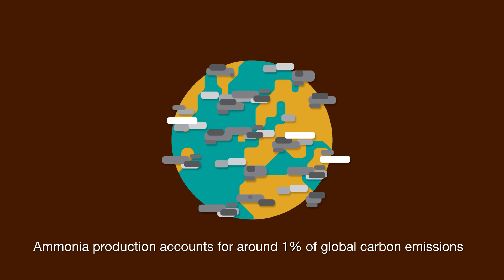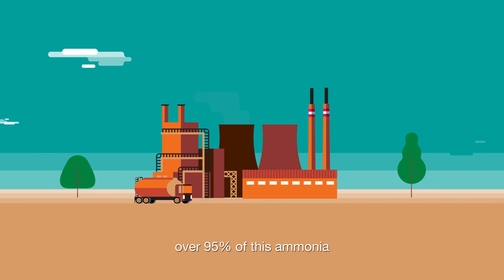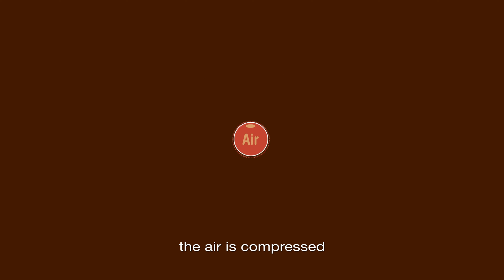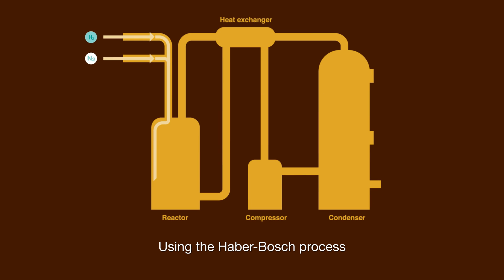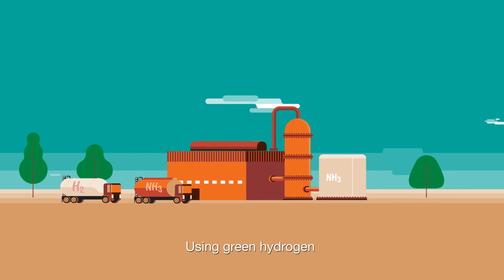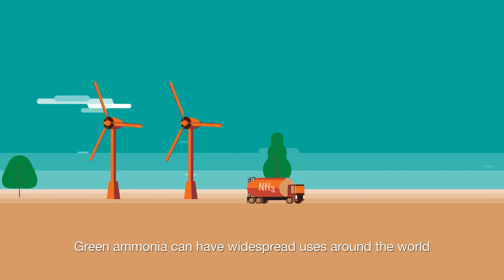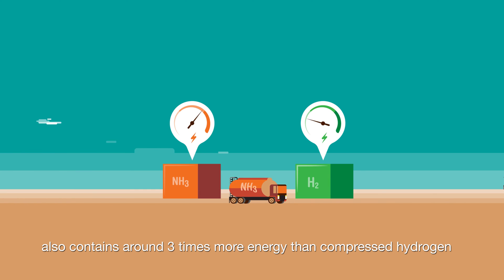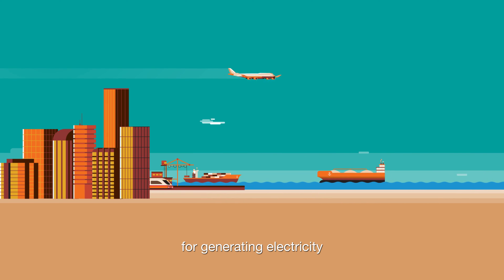How To Produce Green Ammonia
Ammonia production accounts for 1% of global carbon emissions – approximately 500 million tons of carbon dioxide per year – over 95% of this ammonia comes from hydrogen produced from fossil fuels. Using green hydrogen is key to more sustainable ammonia production and for the transition to a low-carbon economy. Green ammonia can have widespread uses around the world such as fertilizer for food production or feedstock for industrial processes. Ammonia contains about 3 times more energy than compressed hydrogen with the tremendous potential to act as a carbon-free energy carrier and as a clean fuel source for generating electricity and powering shipping.

00:00 Intro
00:04 Ammonia production carbon emissions
00:18 How to produce green ammonia
00:32 Using the Haber-Bosch process
00:48 Green ammonia's uses
01:12 Outro

*About REVOLVE*
Fostering cultures of sustainability, REVOLVE communication group encourages you to challenge the status quo and to see the world from different vantage points. Perspective is everything and everything is changing.

REVOLVE publishes a quarterly magazine about water, ecosystems, energy, mobility and the circular economy, and curates public information campaigns around these main topics of sustainability that are driving climate action.